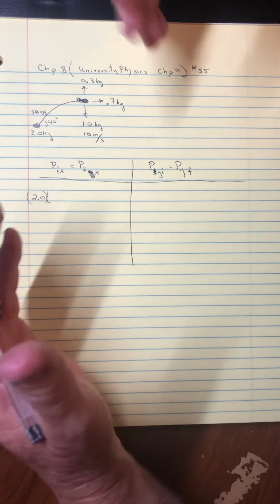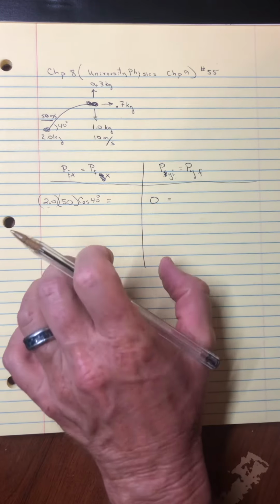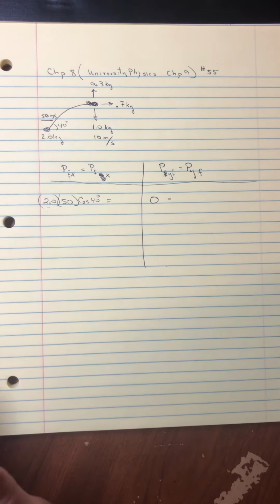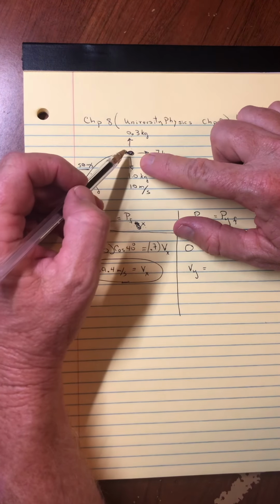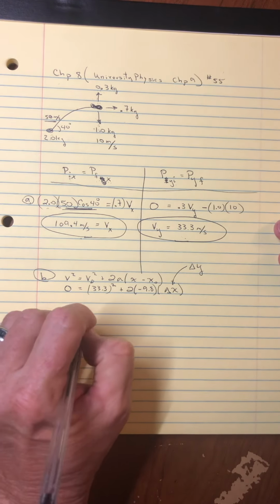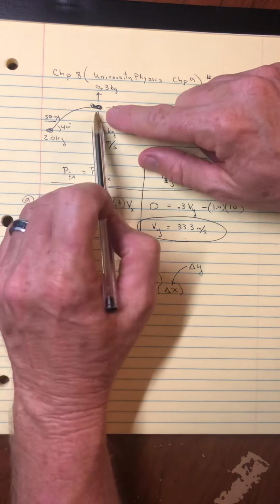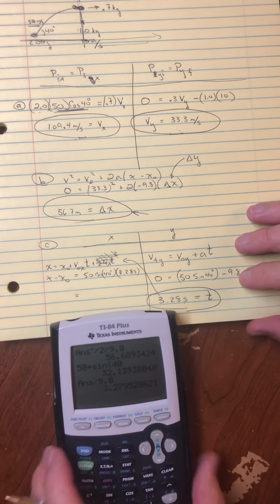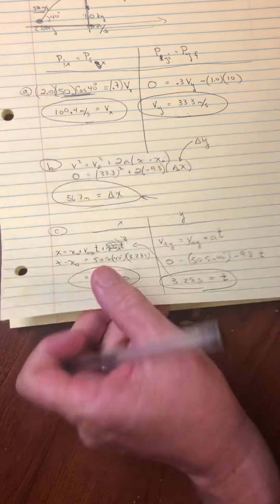Physics 110 chapter 8(university physics chapter 9) problem 55